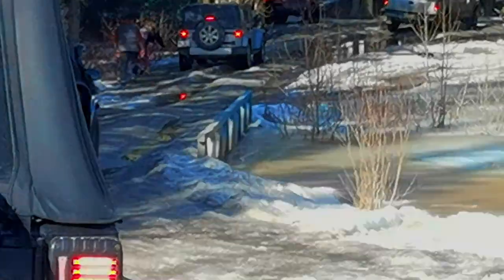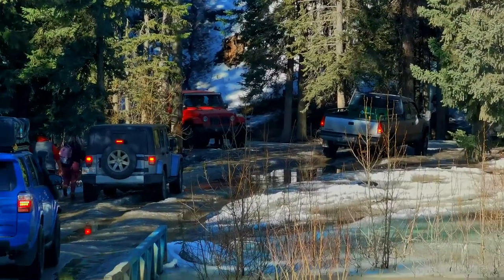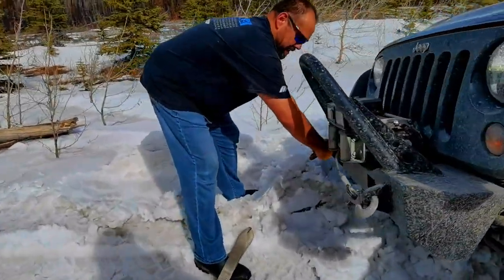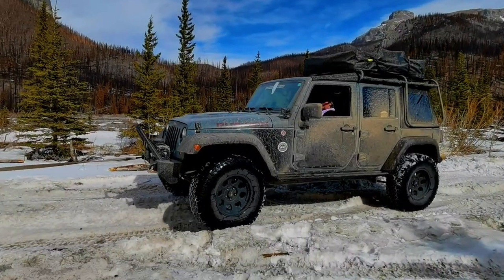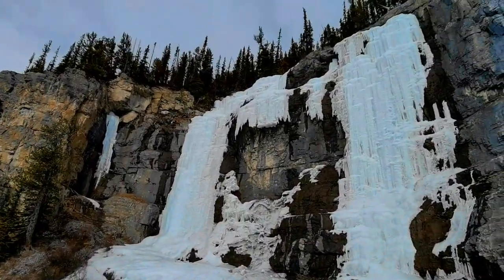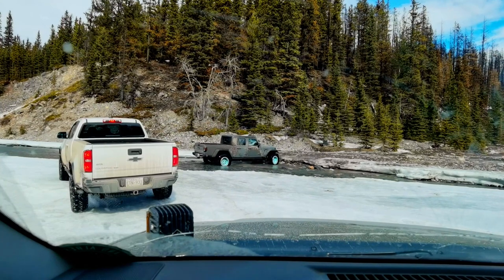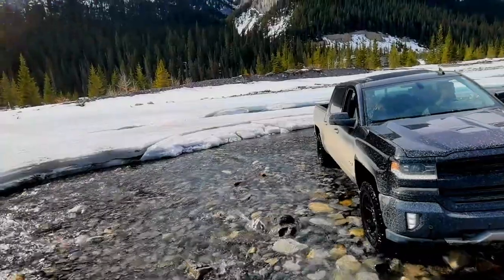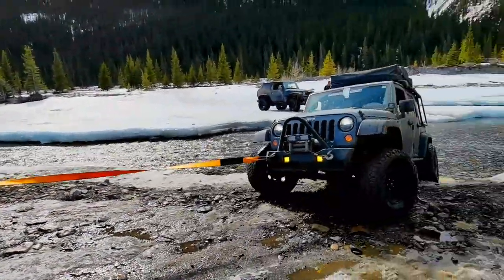This Alberta trail has the most epic views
The trans-Alta trail may very well be Albertas most popular 4x4 trail. It's not a long trail or a difficult one but you are surrounded by the majesty that is the Canadian rocky mountains which is totally blindmanoverland style. Following the trail, we cross crystal clear rivers and snow-packed trail sections. Unfortunately due to the sheer popularity of the trail and the close proximity to the beautiful yet congested city of Calgary, it's not uncommon for it to be busy and at times congested with fellow adventure junkies of all kinds. The ghost public land use zone is a place where all outdoor enthusiasts come to play, with many hiking trails and camping areas along the trail there's something for everyone. You will however find more than your share of trash around, which I simply pack out so that the area will remain accessible to the public, I would rather be part of the solution than the problem is all... Also, you may find the place vaguely familiar as this was the place we spent the last night of our 4 corners expedition from the previous summer! Did I mention the nissanfrontier out performed nearly every jeep this time around lol??
FREE ALBERTA CROWN LAND MAP

My Truck: 2013 Nissan Frontier SV 4x4

My Fridge (35L out of stock)

Back Seat Storage